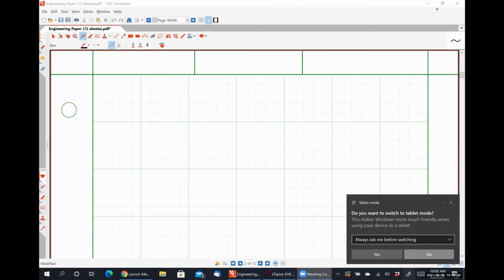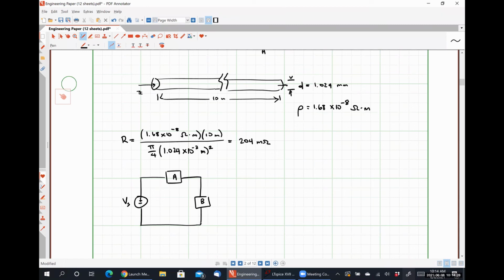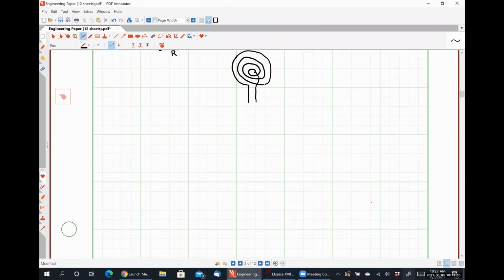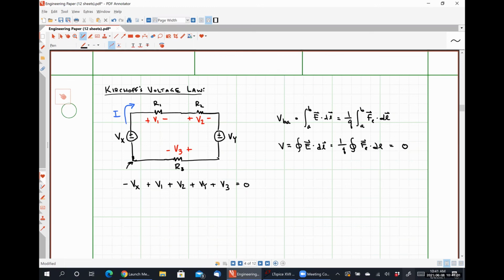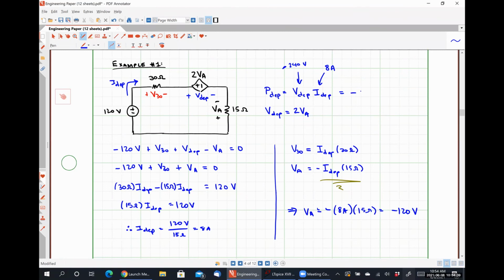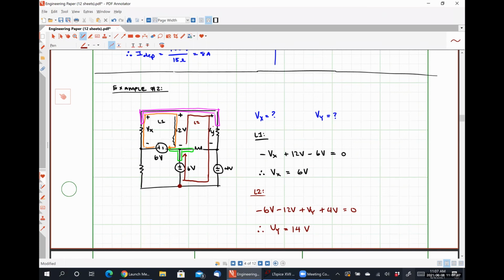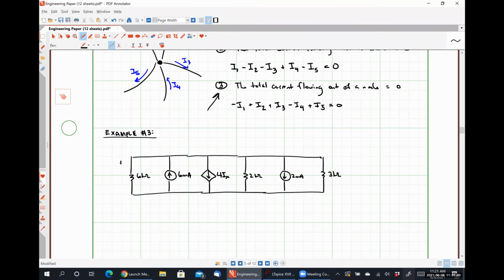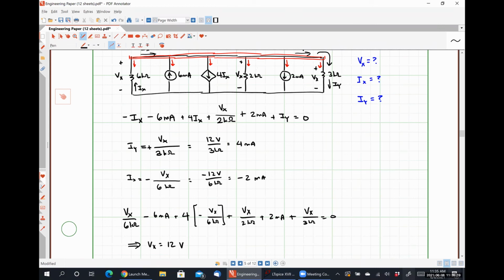ENGR 221 (Summer 2021) - Class Meeting #03 - 06/08/2021